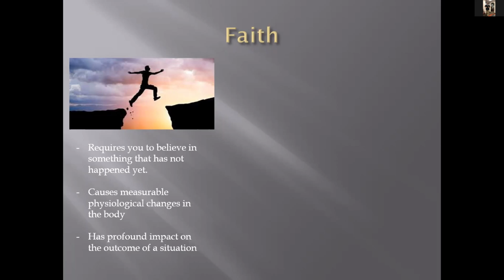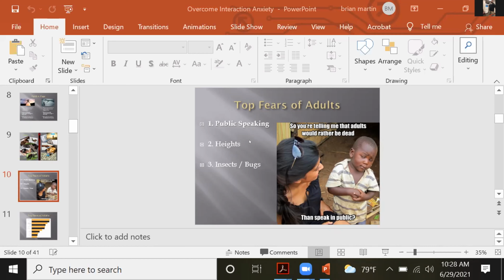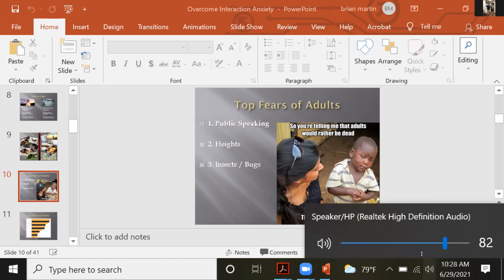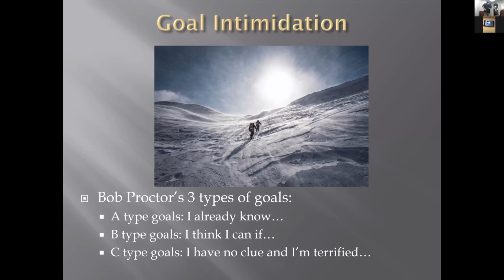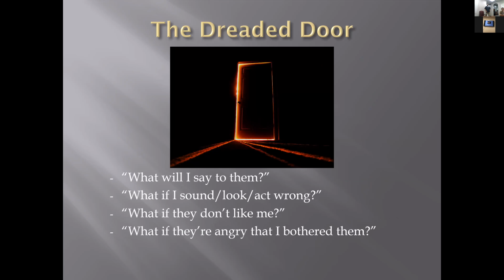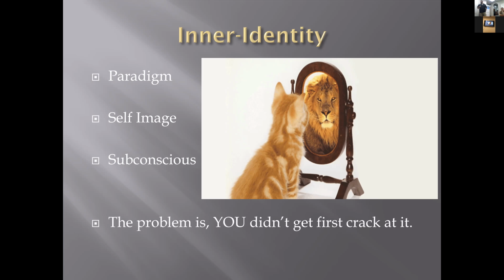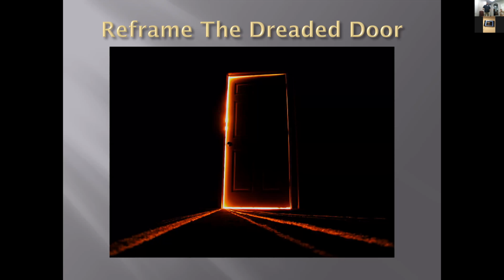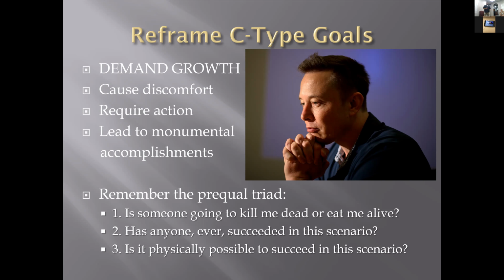overcoming interaction anxiety